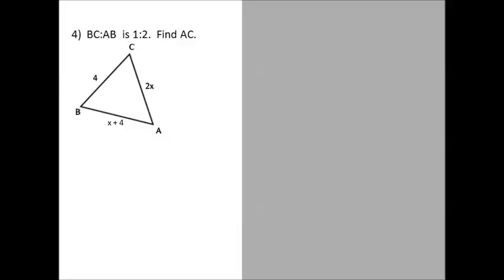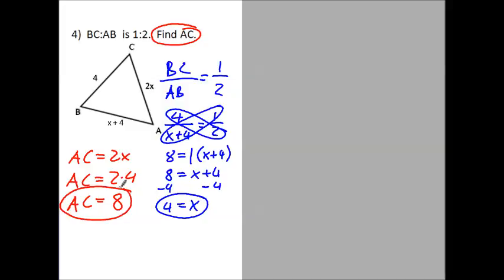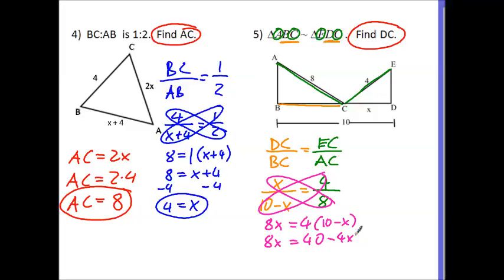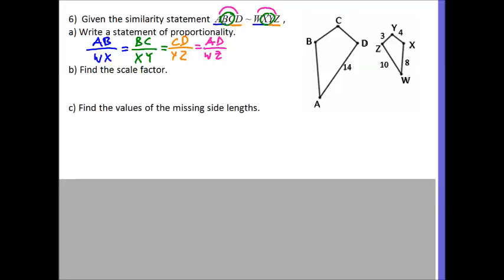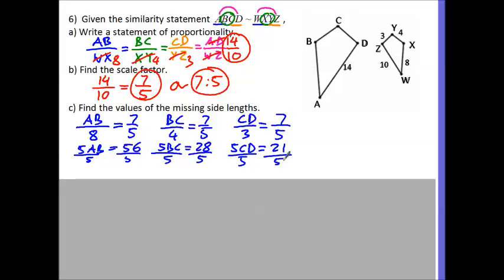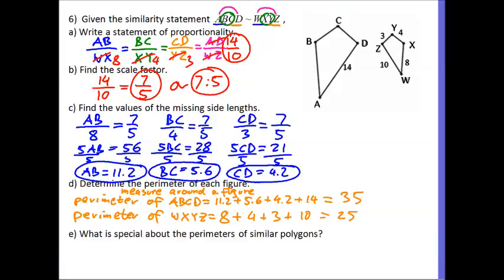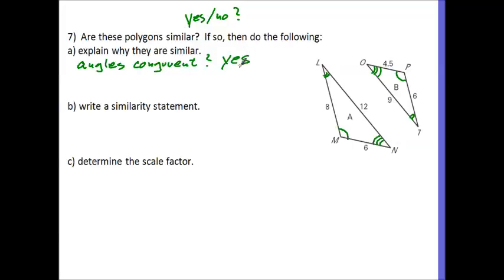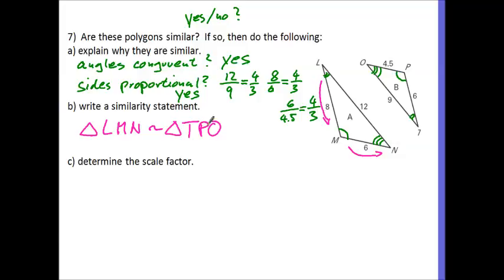Similar Polygons Part 2